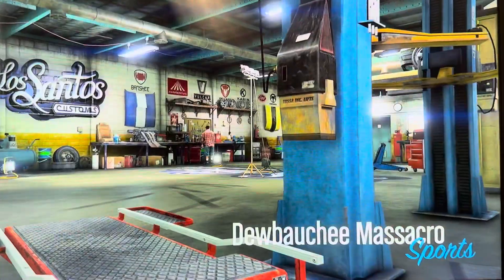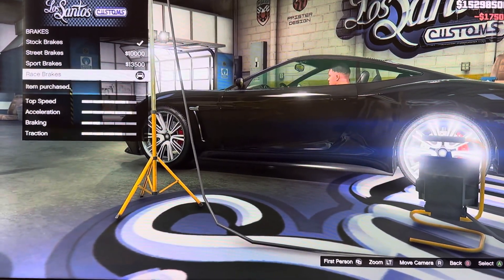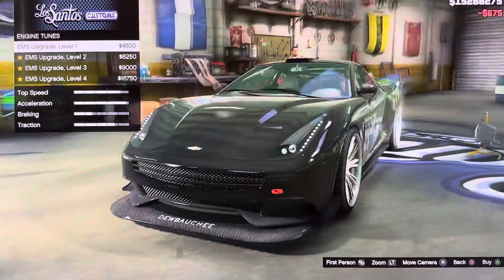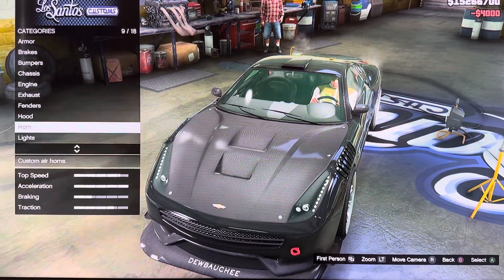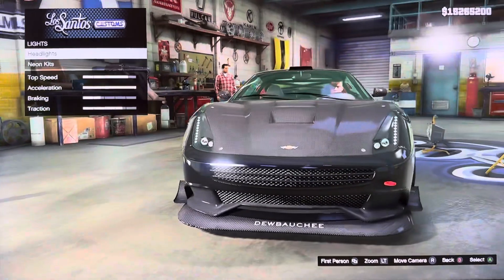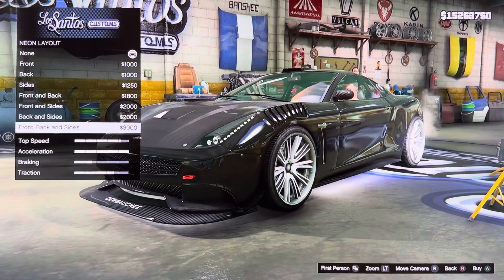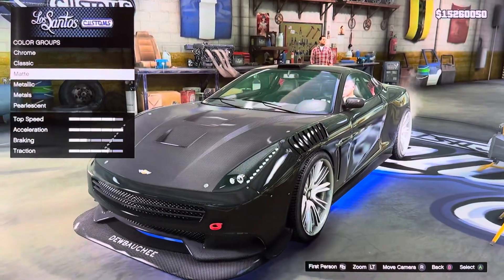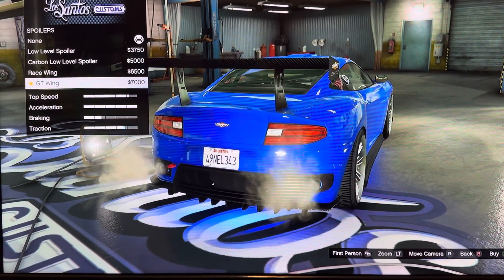GTA 5 Customization Dewbauchee Massacro ( Aston Martin Vanquish )